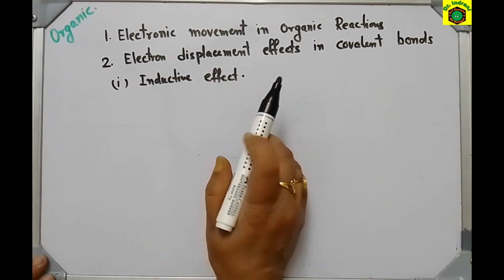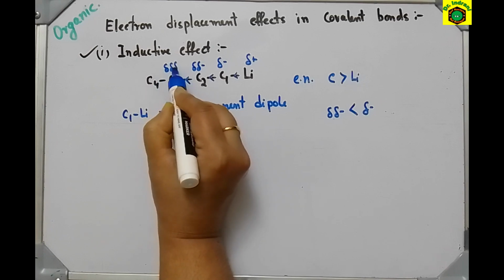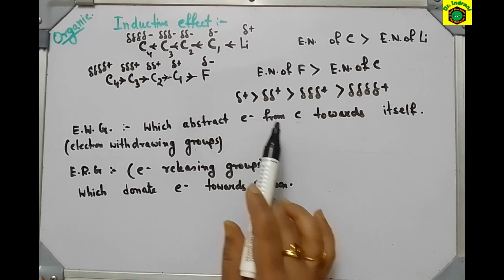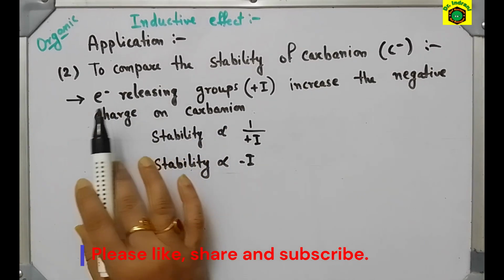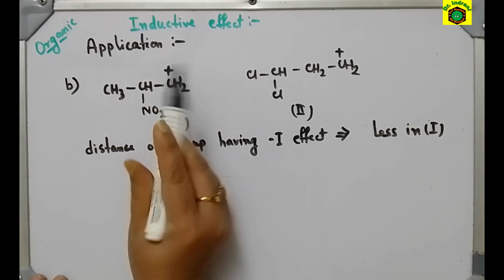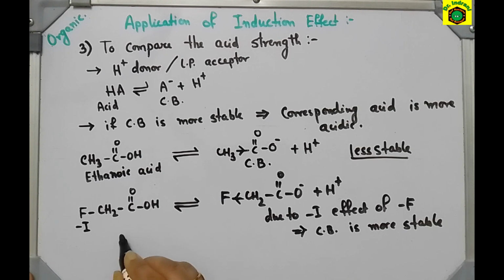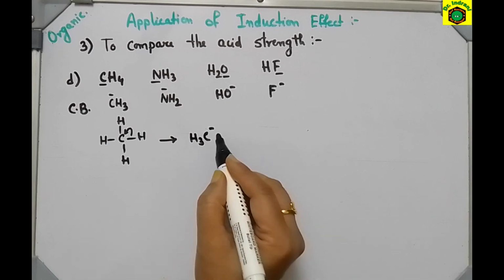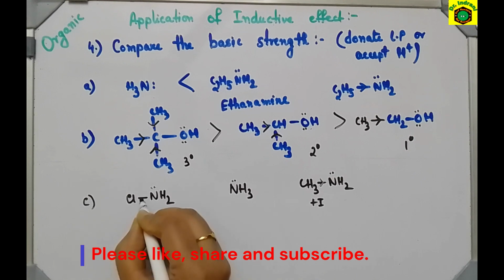Organic Chemistry | L-12 | Inductive Effect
This lecture video provides detailed explanation of inductive effect for both class 11 & 12 students as well as for B.Sc (Chemistry) students.